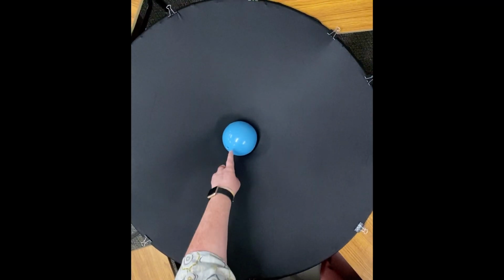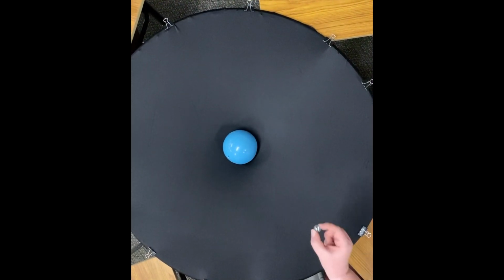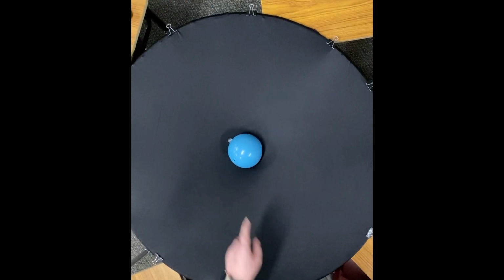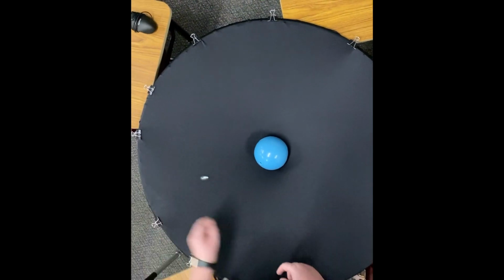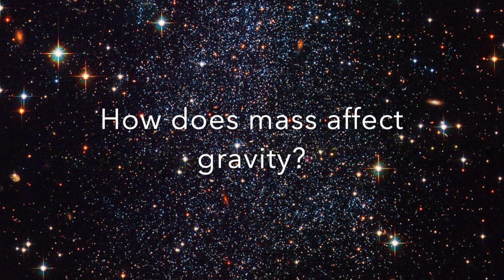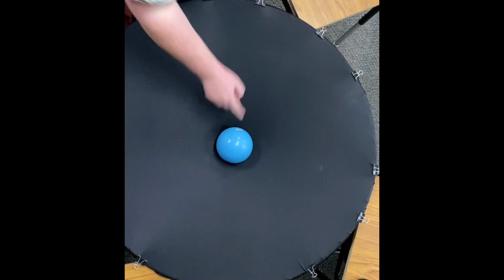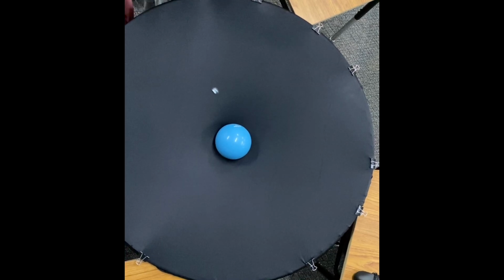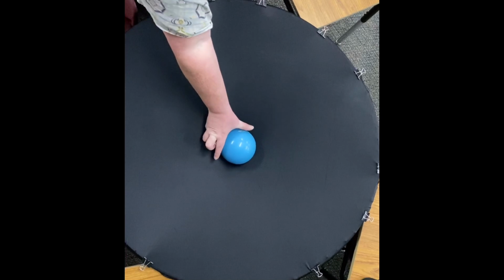Orbits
Gravity well showing how gravity and inertia work together to create an orbit.